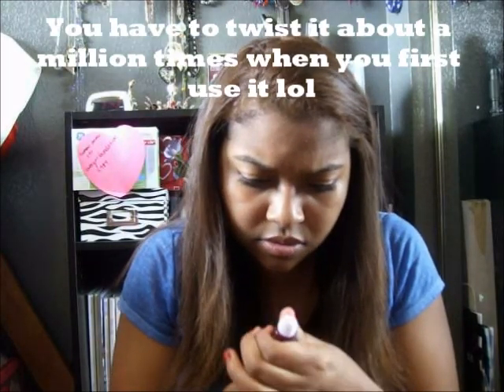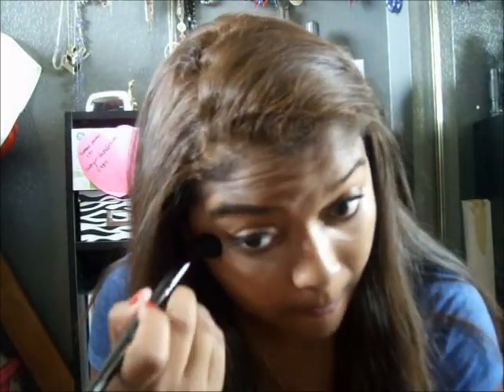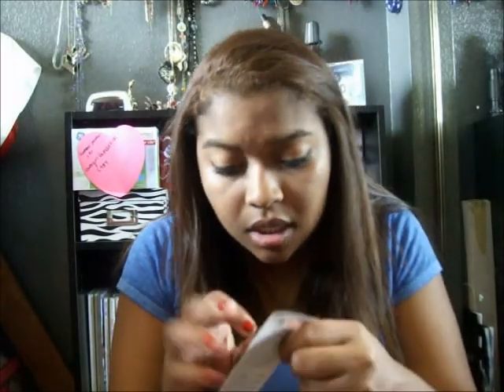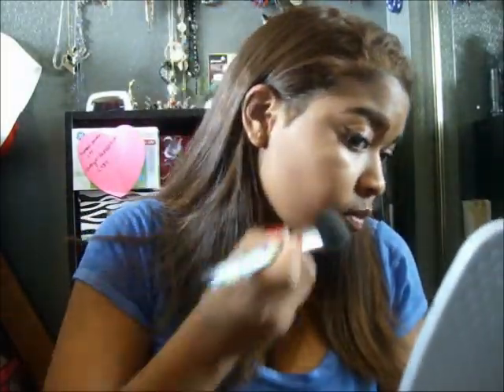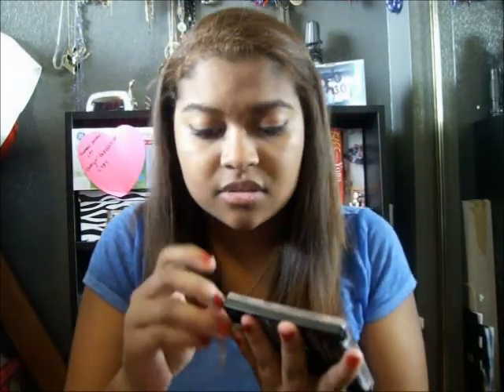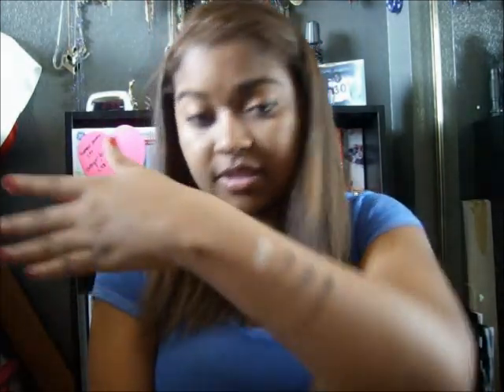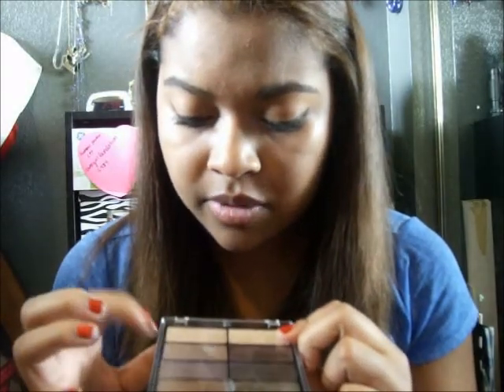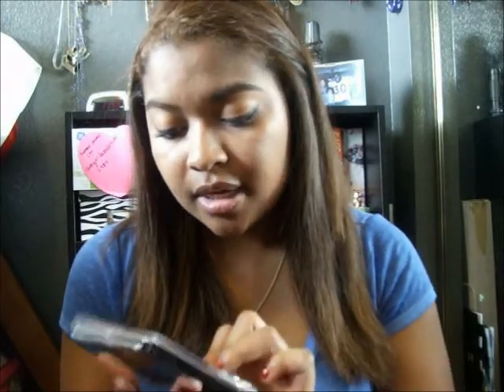Drugstore Haul and First Impressions (Part 2)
Hey Beautiful!

Thank you so so much for watching, I love you guys! Stay Beautiful!

FTC: All items in this video were purchased by me; this is not a sponsored video.